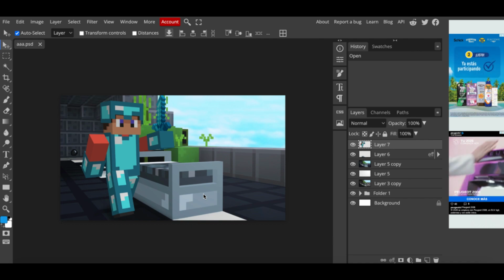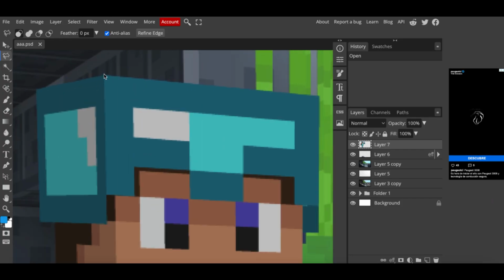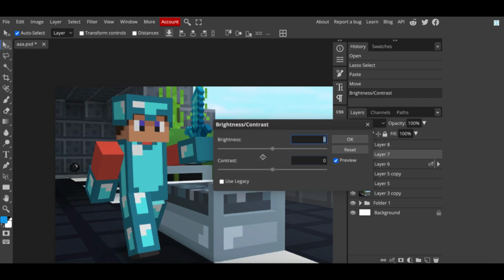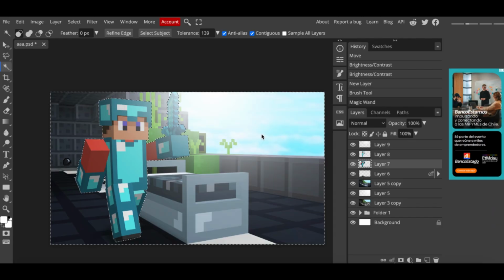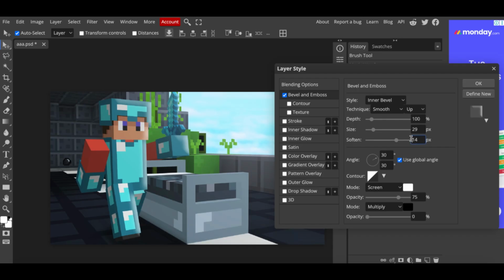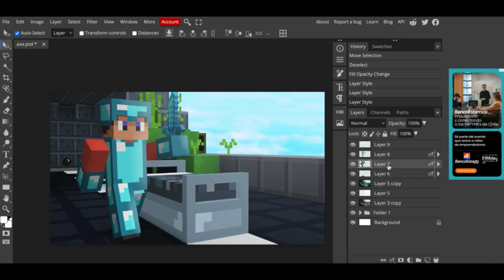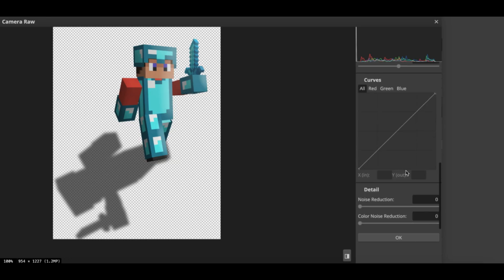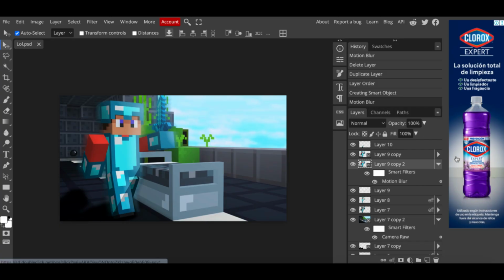How to Shade Bloxd.io Characters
In today's episode of Thumbnail Week I will be teaching you how you can correctly shade your Minecraft / Bloxd characters, and make them correctly match with your background. I will be going through features like selecting light parts, manually lighting and Photopea features. Its late so thats why its not so well edited.

SOFTWARES USED: Photopea

Inspired by Sparkskye